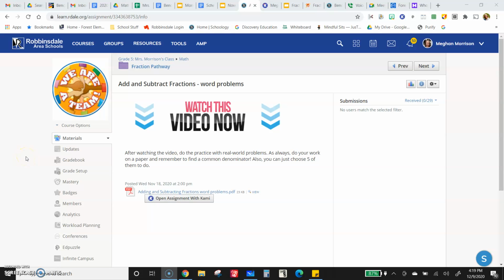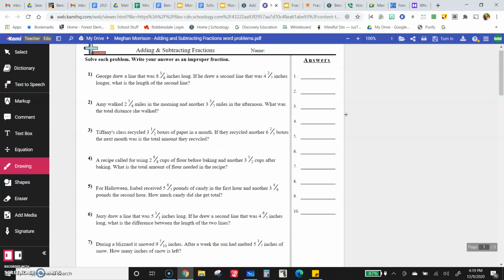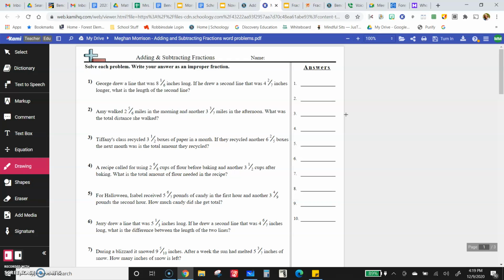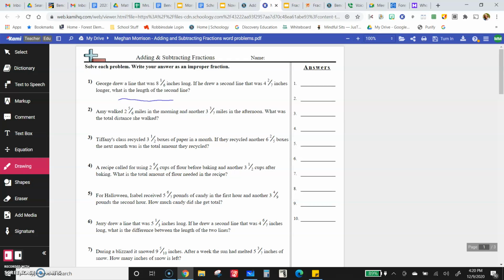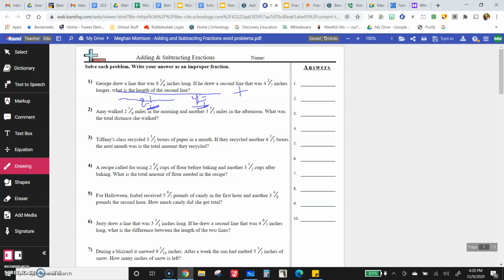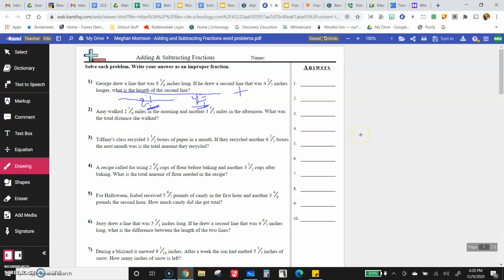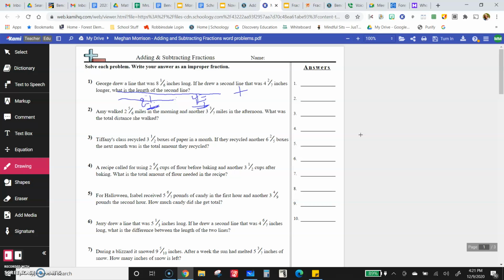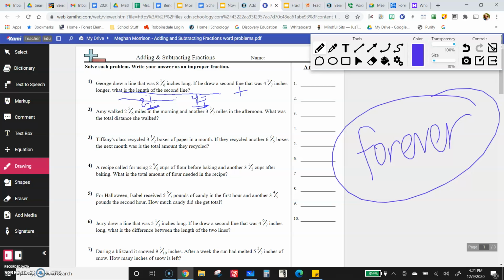Add and subtract fractions word problems